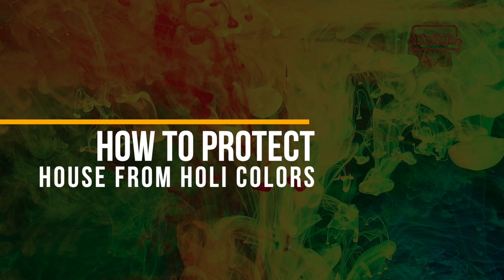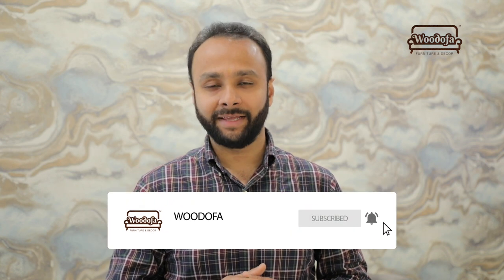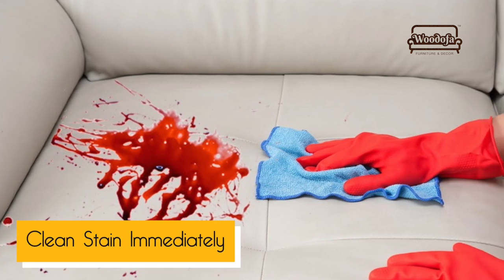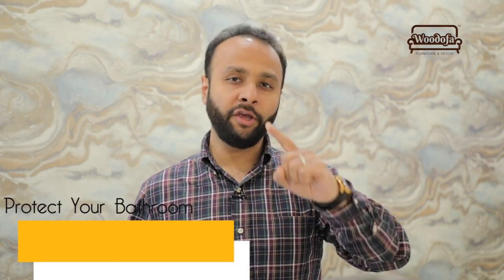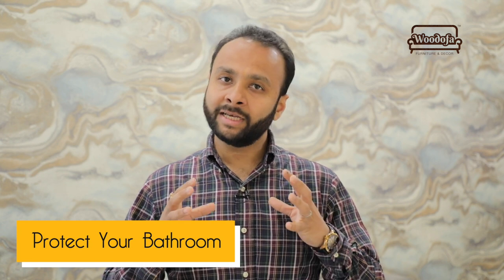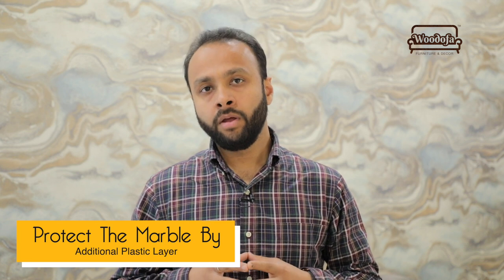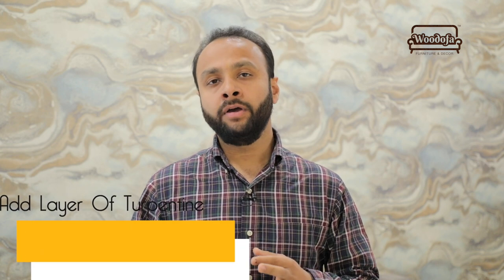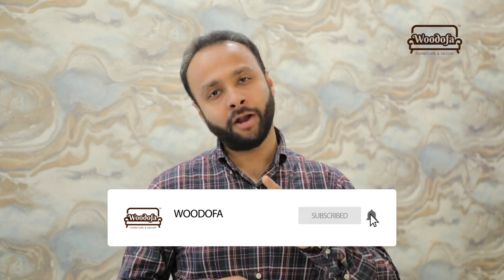Tips to Protect your Home on Holi | Woodofa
The festival of Holi is around the corner, full of colours,  happiness, enthusiasm and rapture on one hand and the problem of taking off colours on the other. Most of us are scared about the after holi condition of our Homes.
That holi colour all around the walls and on the sofa! But don't worry, we have a few tips for you to safeguard different parts of your home and celebrate the festival without any dampening moments.
Protecting home is essential! But you don’t have to worry this time, we have you covered!